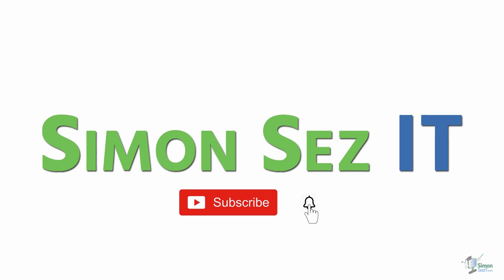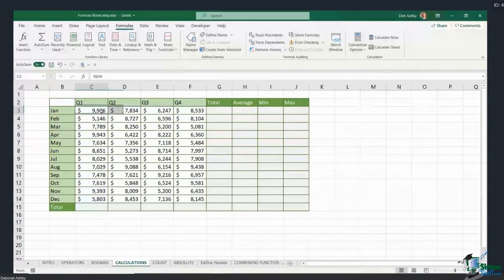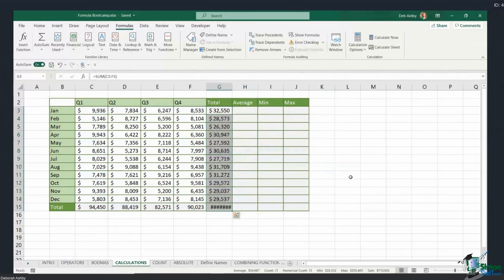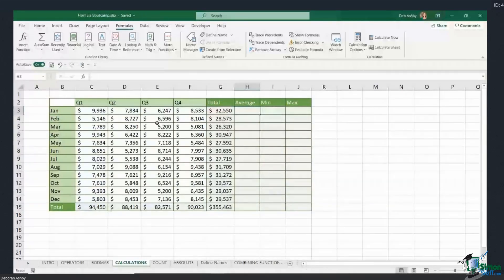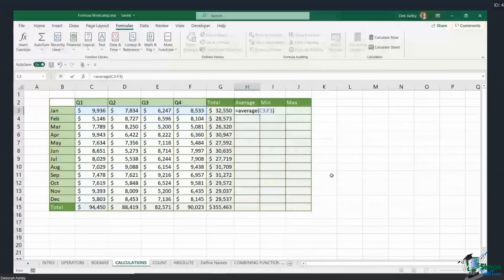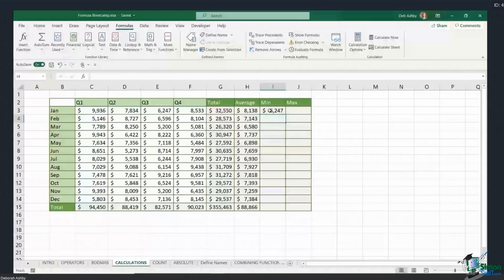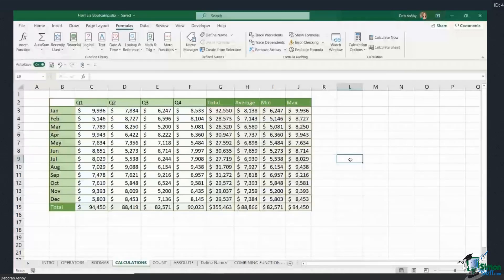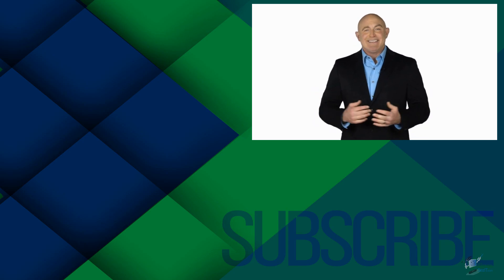Excel Functions for Beginners for Excel 365 and earlier - SUM, AVERAGE, MIN, MAX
If you are new to Microsoft Excel, whether Excel 365, Excel 2019 or older, and would like to learn how to perform simple calculations, then you’ve come to the right place. In this quick beginner video, we will explore some functions in excel and provide you with some excel tricks.

At the end of this tutorial, you will be able to know how to write the proper syntax for excel average and sum, excel max and excel min functions, and what they are used for. You will also learn how to quickly fill out multiple cells with the same formulas you’ve just created.

✅ To see the latest Excel training courses from Simon Sez IT, go here:➡️